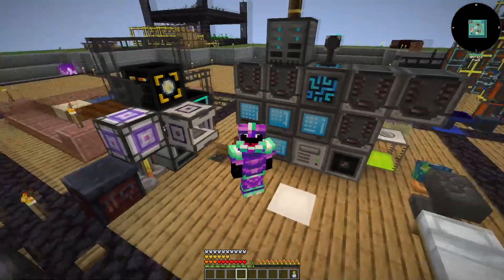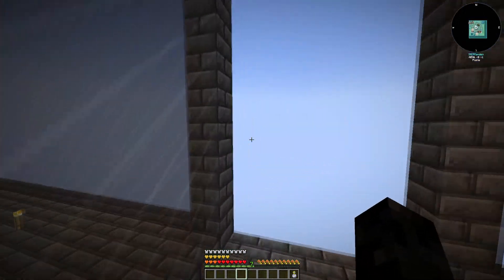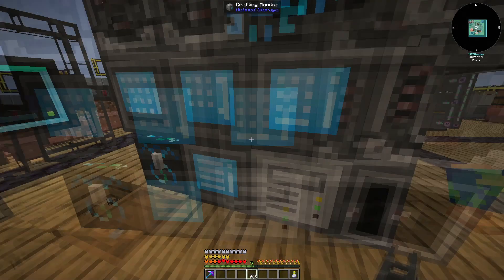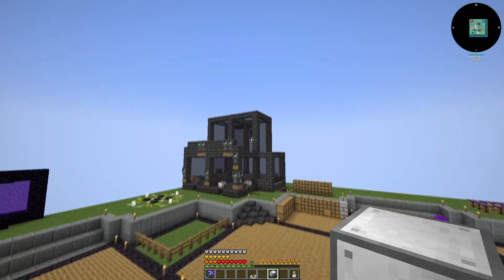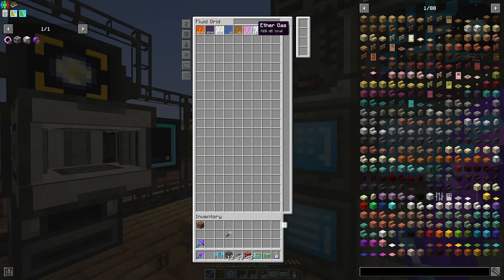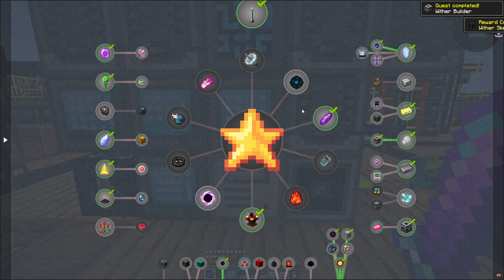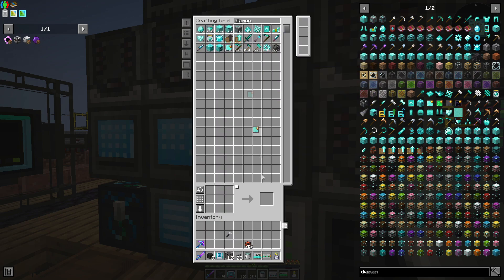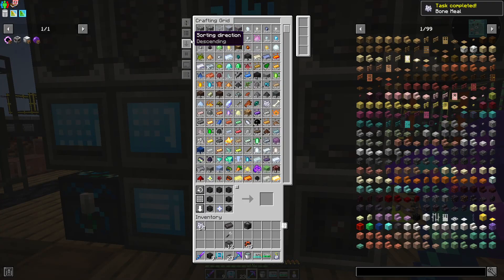Catching the Wither and Extracting Ether Gas | ATM9 To The Sky #35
Need a new Tesla? get discounts and/or credits using my